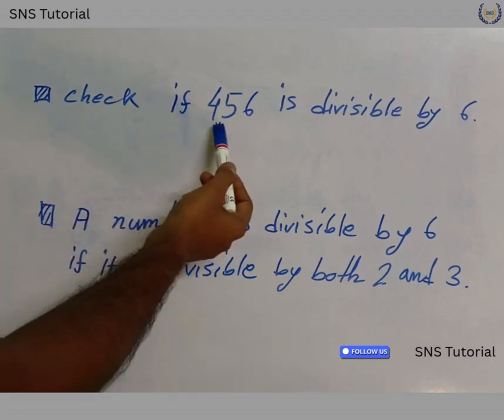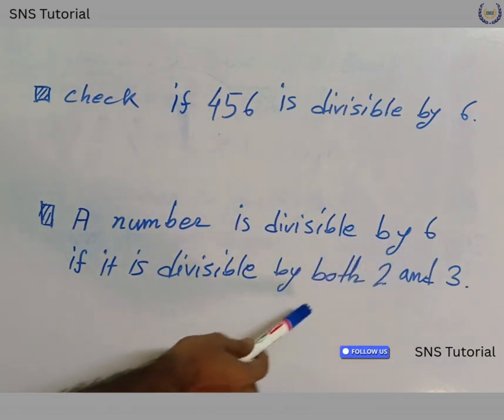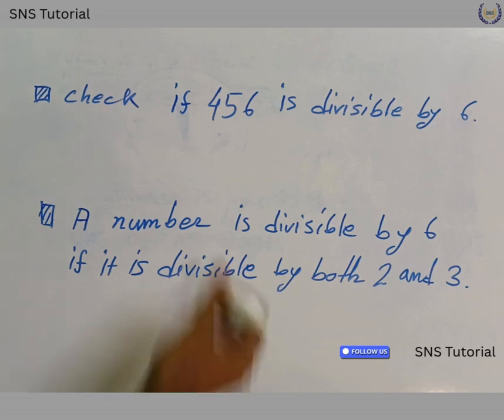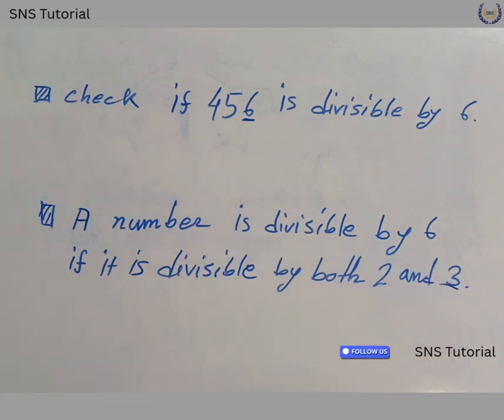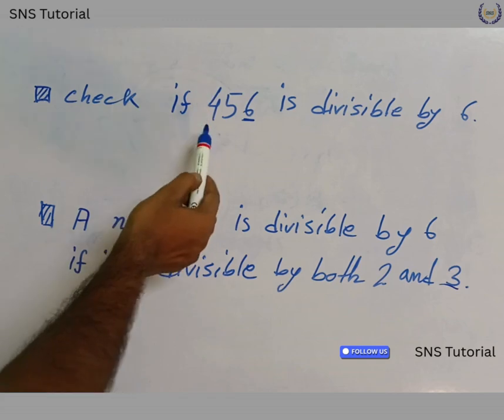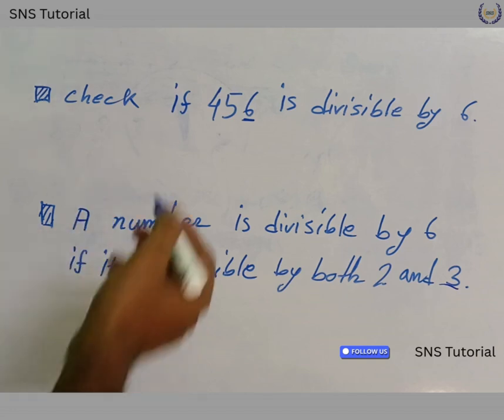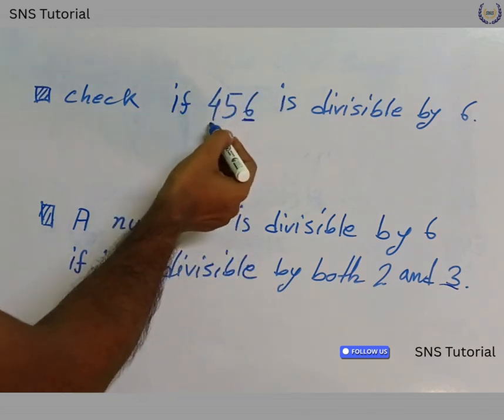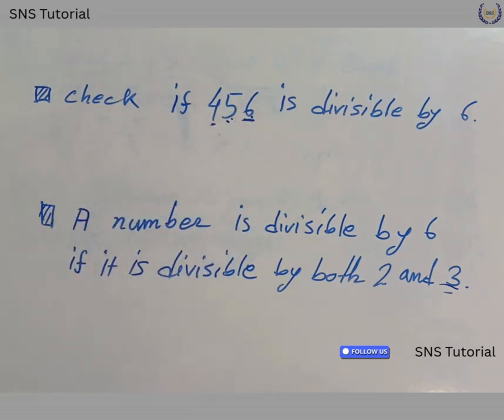SNS Tutorial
📚 Divisibility Rule of 6 Explained in Seconds!
Want to know if a number is divisible by 6 without doing long division? 🤔 In this short video by SNS Tutorial, we break it down super simply: A number is divisible by 6 if it's divisible by BOTH 2 and 3! 💡
Perfect for quick revision or clearing your basics. Watch now! 🔢✅